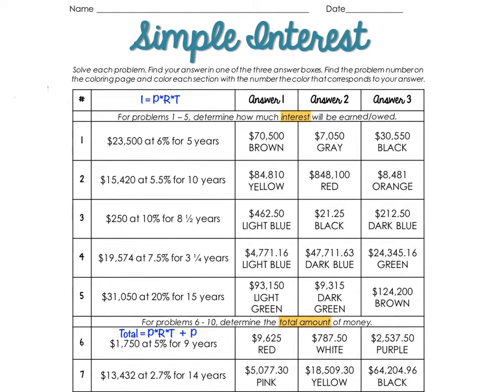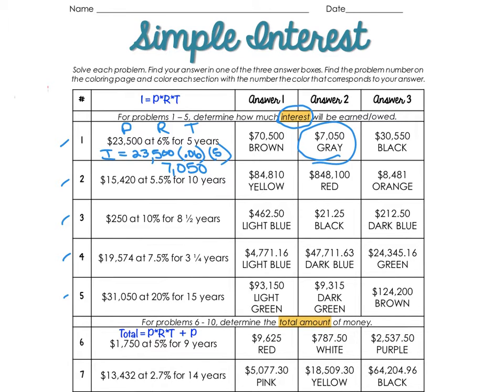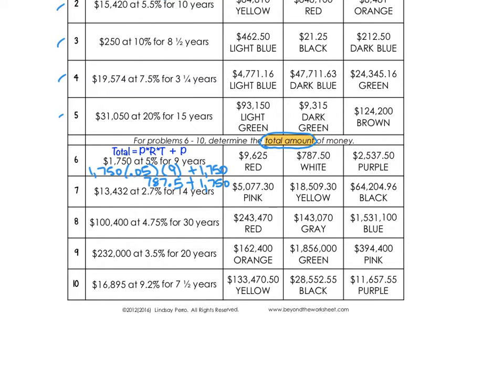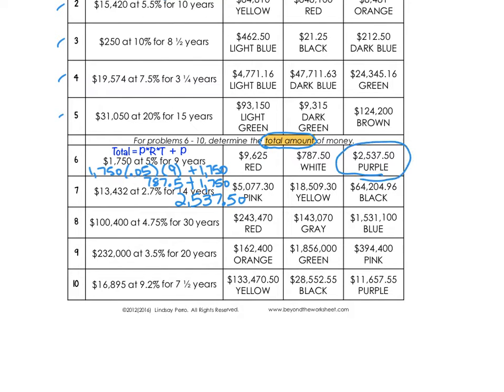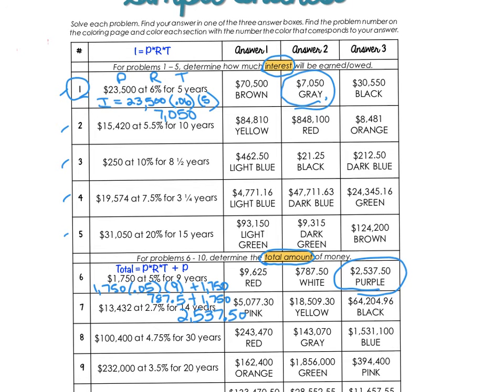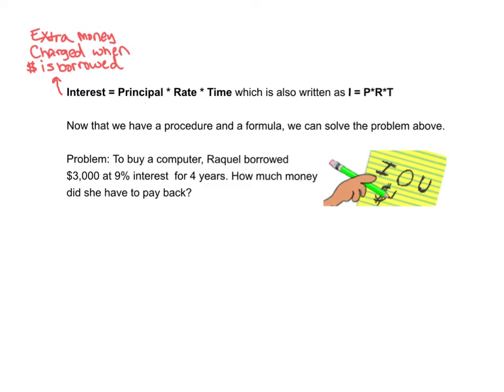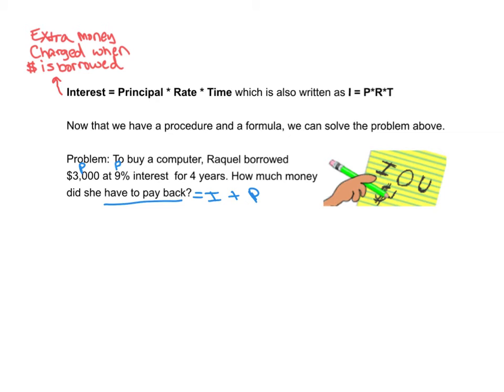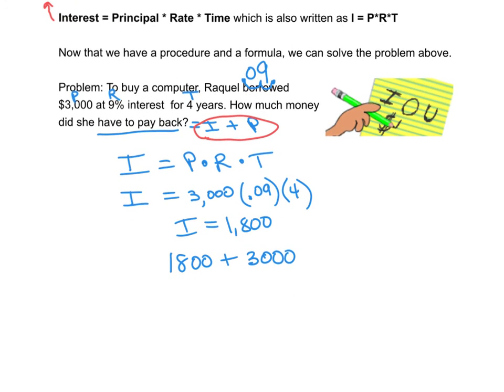Simple_Interest_Coloring_Activity_ (1)-1